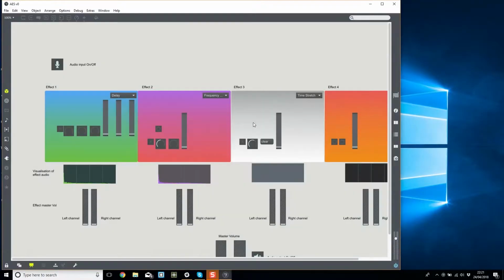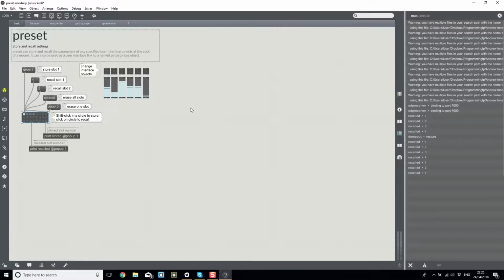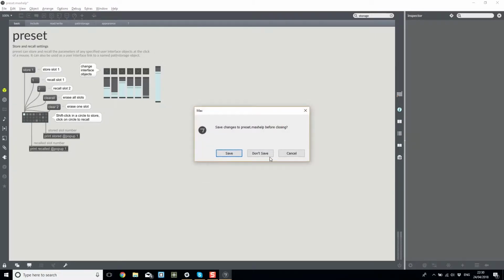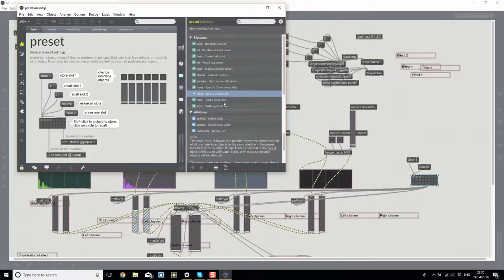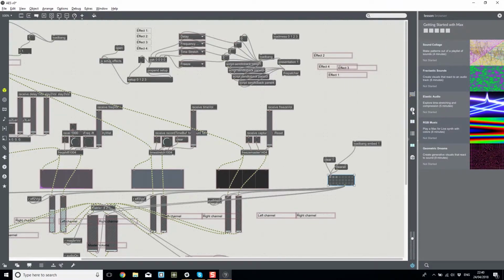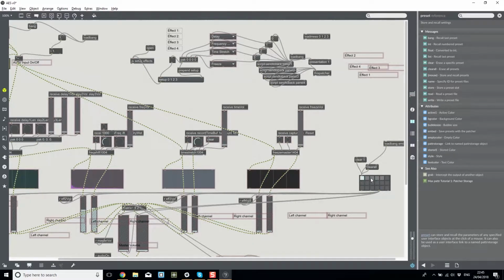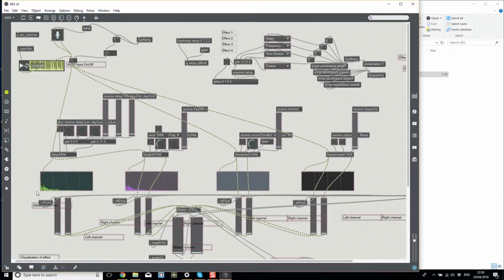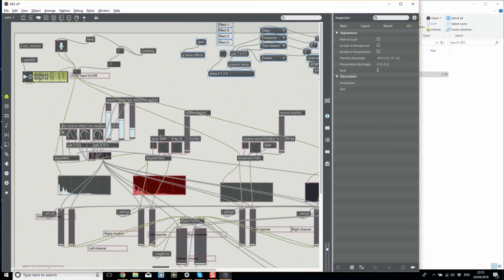AES 11 - part 1 - Preset controls - understanding preset options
In this section 12 we add the functionality for the presets within the patch, and saving them externally in files!